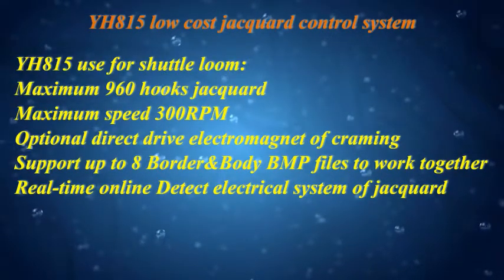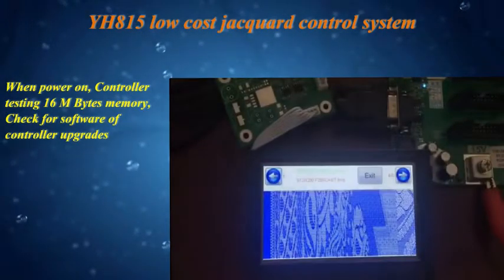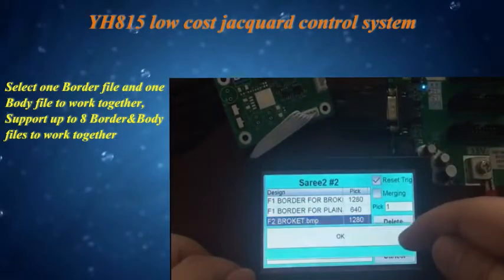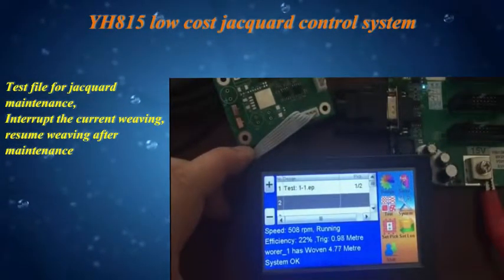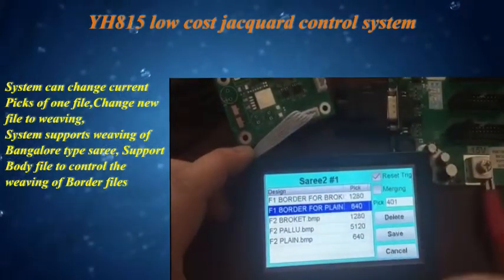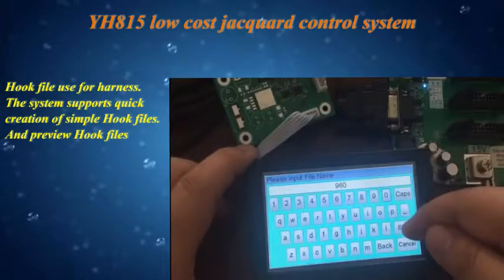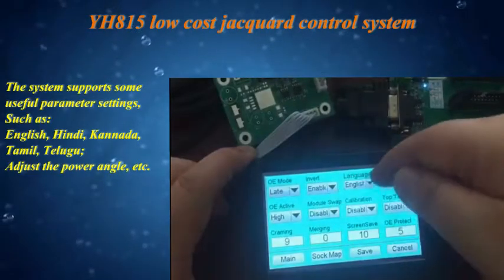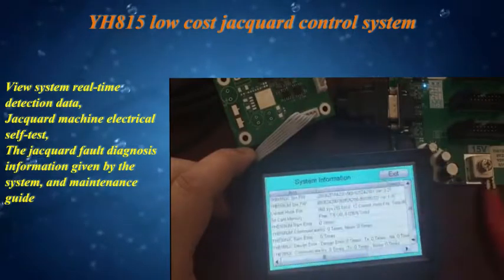Low cost electronic jacquard Controller for shuttle Loom